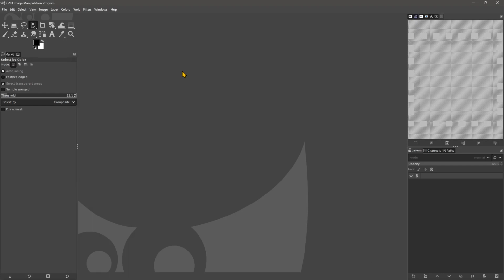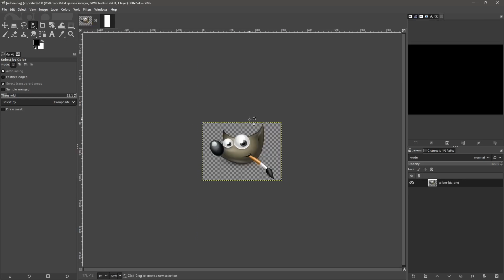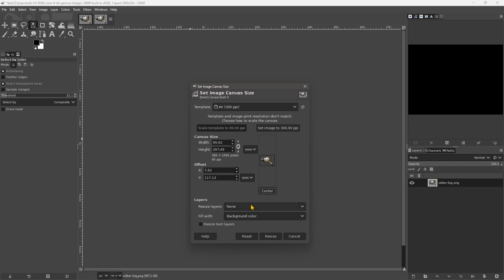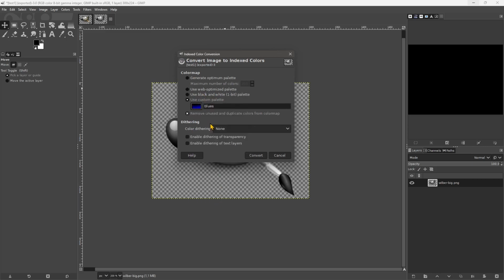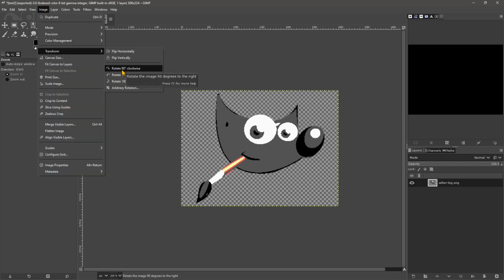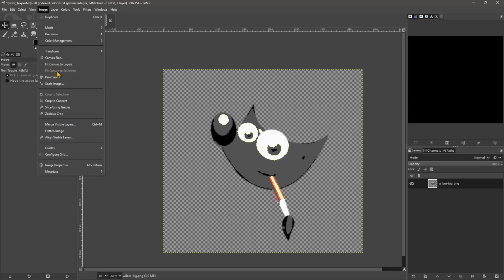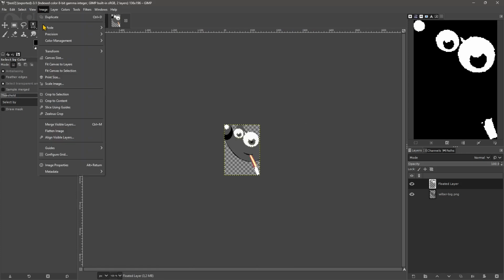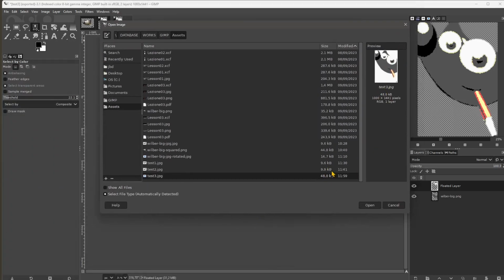GIMP - 05 - Select, View, Image, Differences Between Canvas and Image, Size, Color, Rotation, Alpha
GIMP Videocourse - 05 - Select, View, Image, Differences Between Canvas and Image, Size, Color, Rotation, Alpha